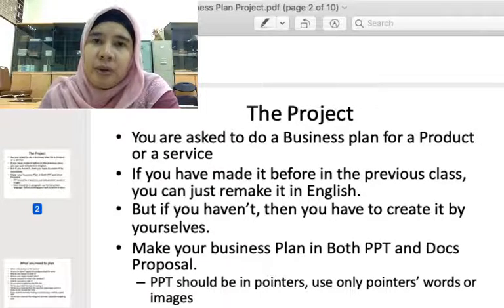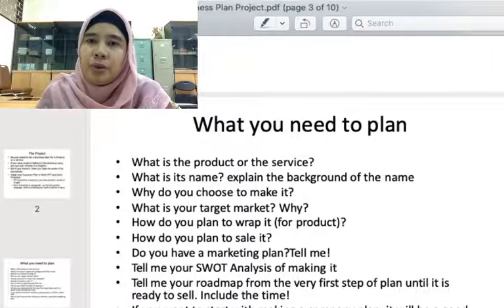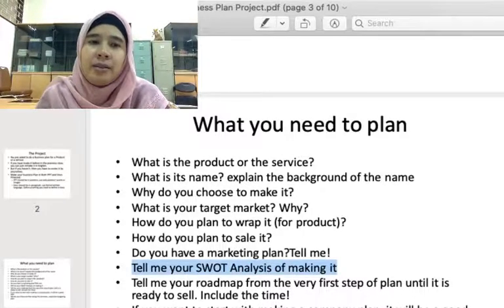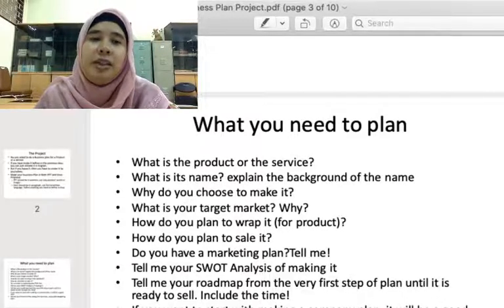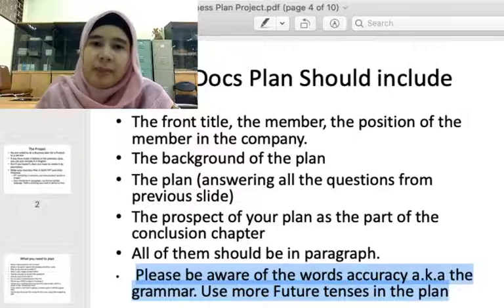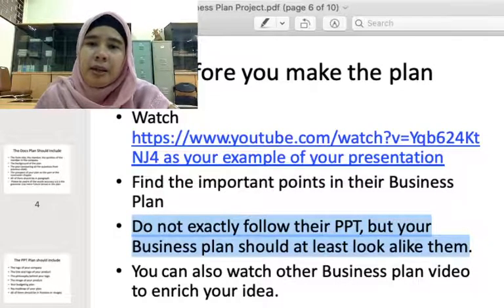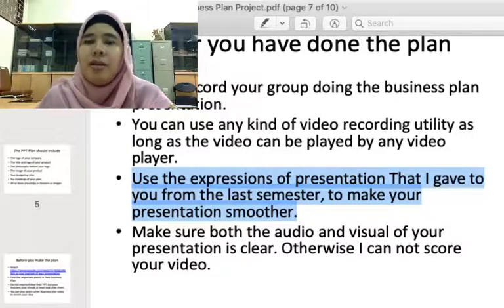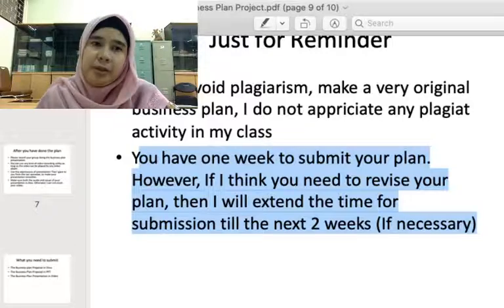Business Plan Project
You are coming closer to your Business Plan Project. Please check the video out to know the steps to make a Business Plan Proposal.